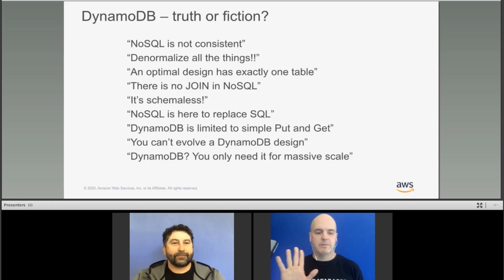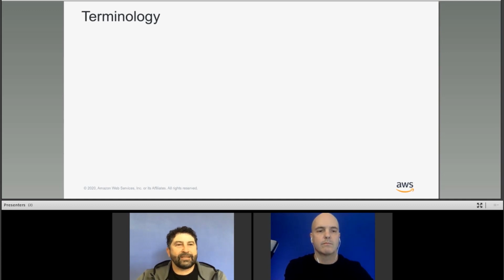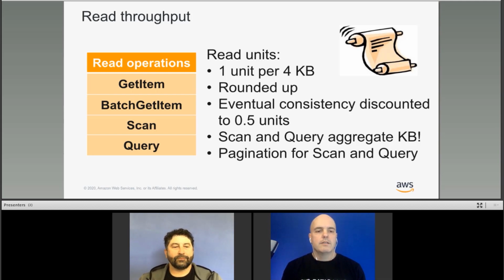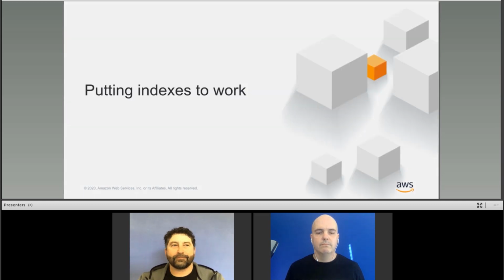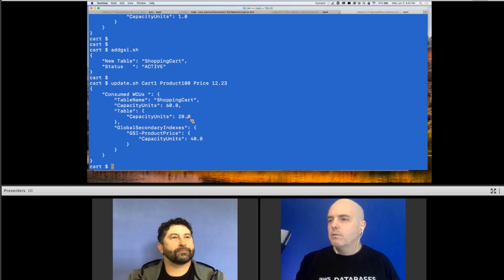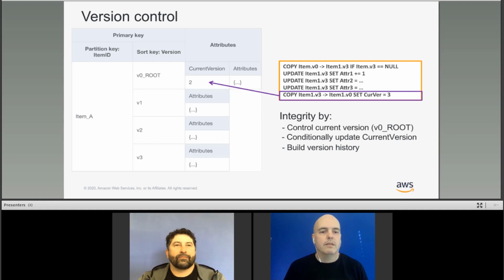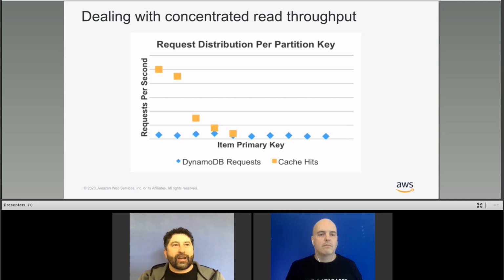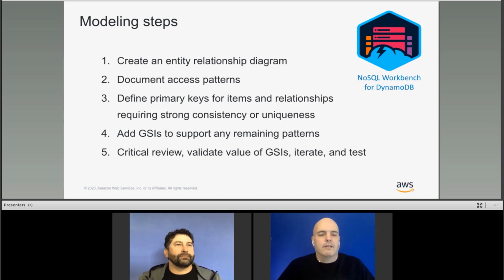Advanced Design Patterns for DynamoDB - AWS Virtual Workshop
Data modeling for DynamoDB is very different from data modeling for databases you may have worked with in the past. The ideal design of a DynamoDB database stores answers for all of your application's questions in advance. Veteran reviewers of real-world DynamoDB implementations will show you a design approach to quickly converge to the right model for your use case.  Mechanisms will be presented to help optimize latency, scalability, and efficiency. You'll work through exercises to see how choices made in modeling your data can affect the application.

Learning Objectives:
 - Reduce design requirements to a clear understanding of your related data: items, item collections, and access patterns
 - Develop an indexing strategy to efficiently cover those requirements at scale
 - Apply the DynamoDB APIs in example code to see how data model choices affect operations